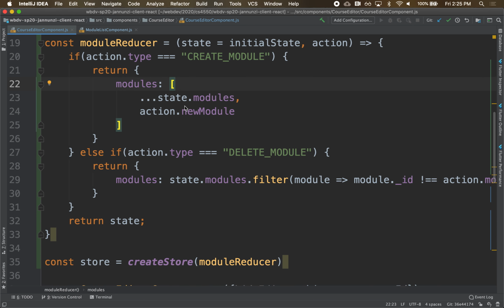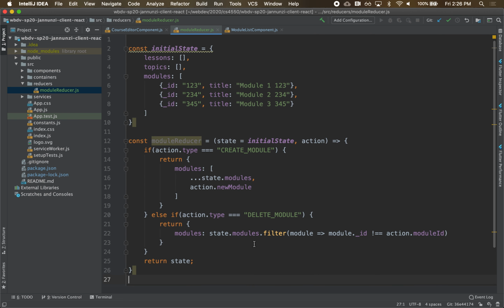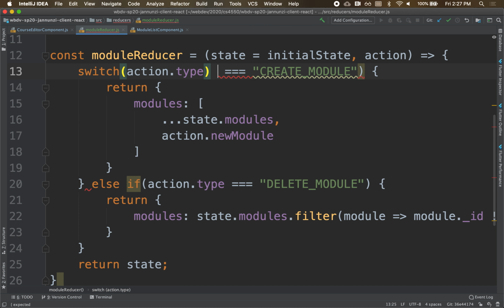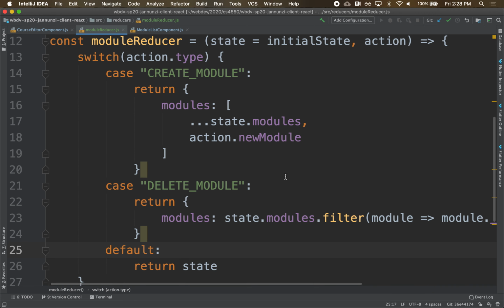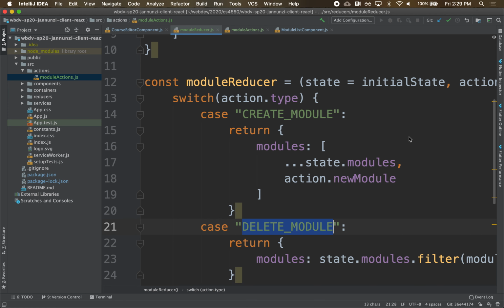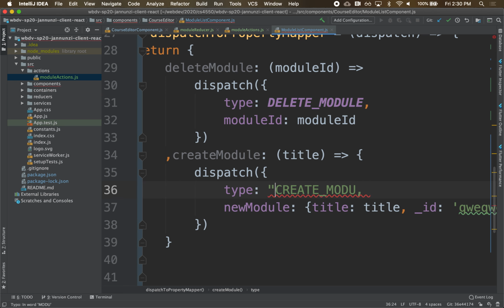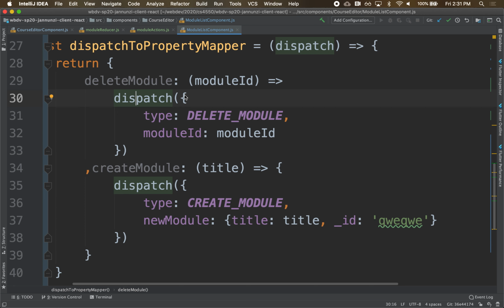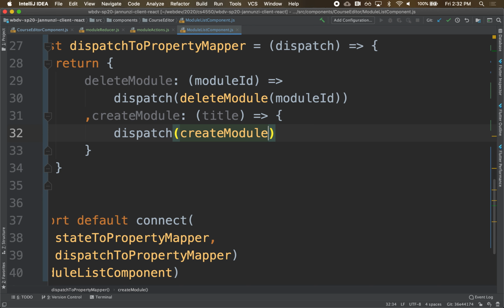cs4550 sp20 w5 52010